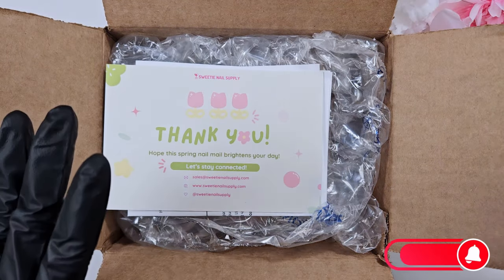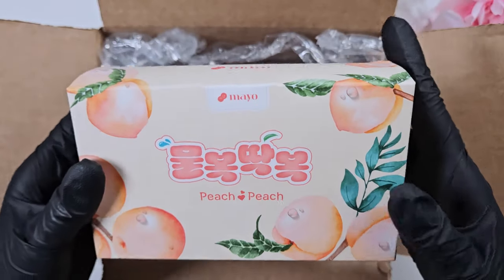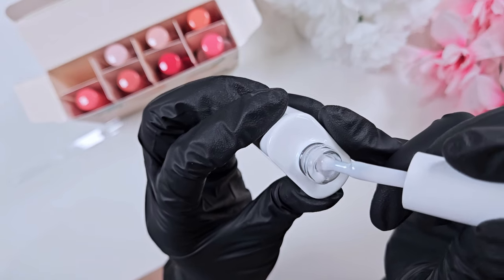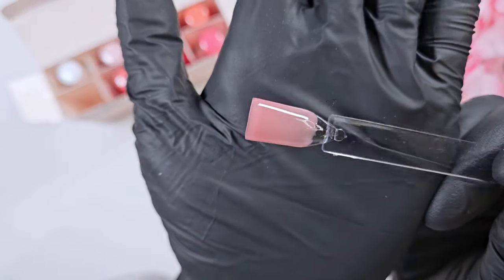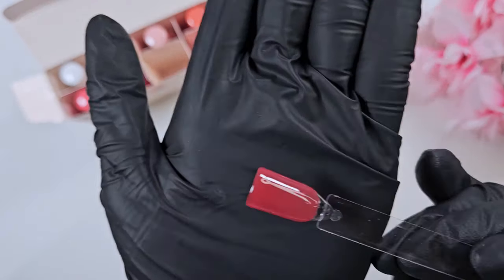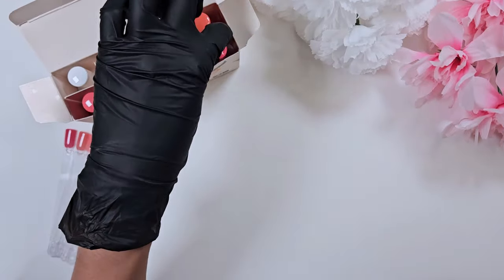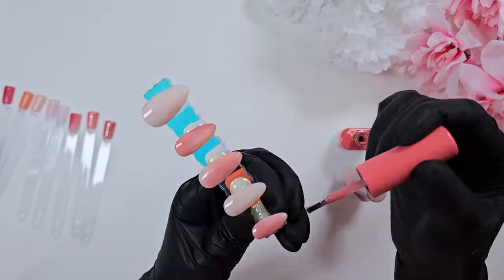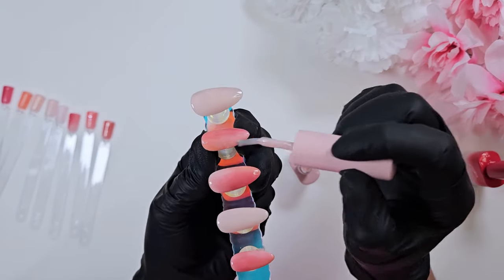Sweetie Nail Supply Haul and Peach Nails - Perfect for Summer 🍑🌸💧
Come see what I got in my recent order from @sweetienailsupply! I just knew I had to pick up the Mayo Peach Peach collection when it was released, and I review that along with a few other products from Jin B. and @nailbayo.  I also create this realistic, juicy peach set that I think would be great for summer 🥰 All of the products featured are linked below along with my Etsy where I sell press ons!

I also just want to say thank you so much for 1K subscribers; you all are so supportive and amazing, and there is a surprise in the video for my loyal watchers ❤️

💕Nailbayo Dress Glitter Gel:
💕 Makartt Almond Tips